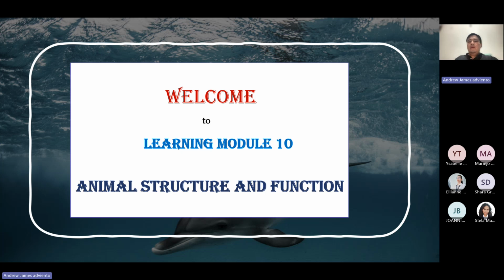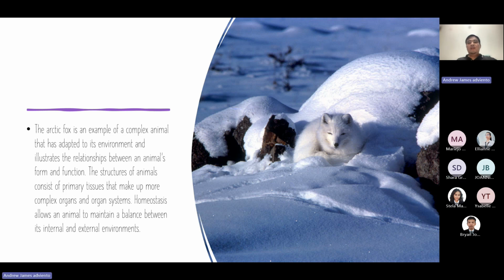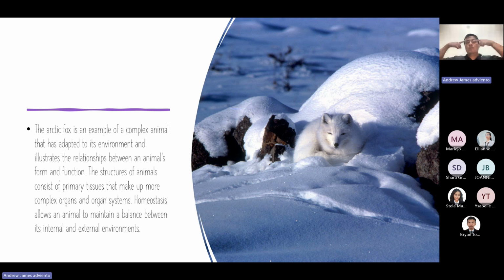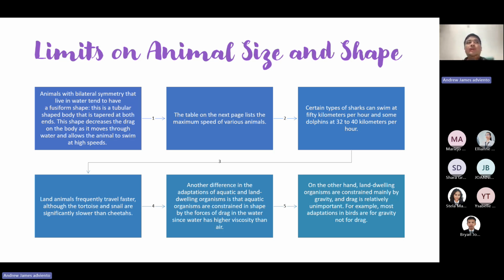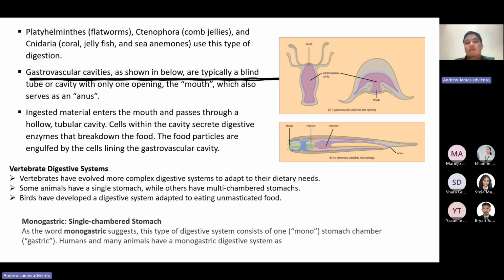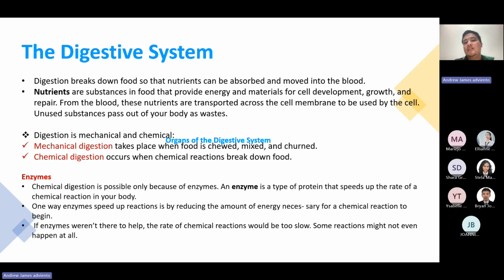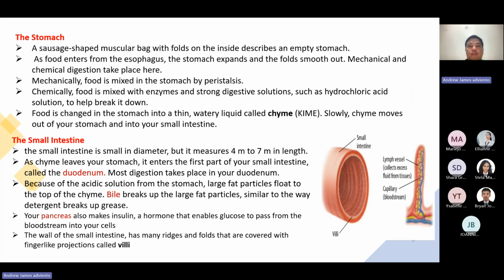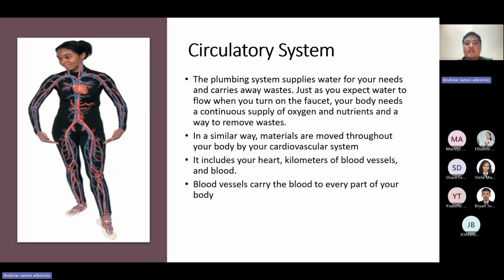animal structure and function